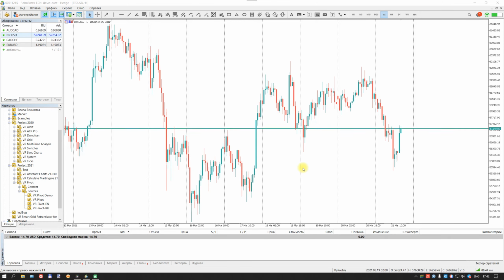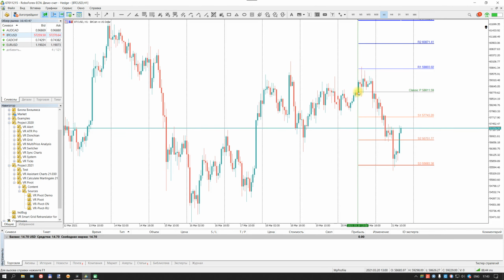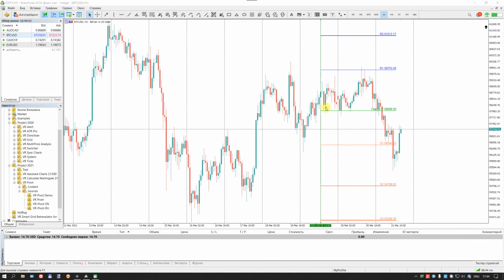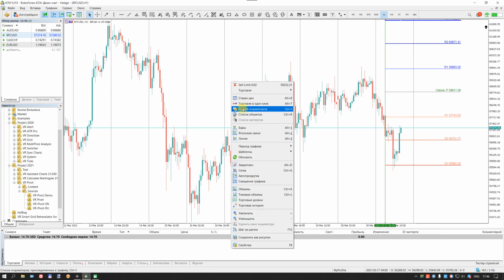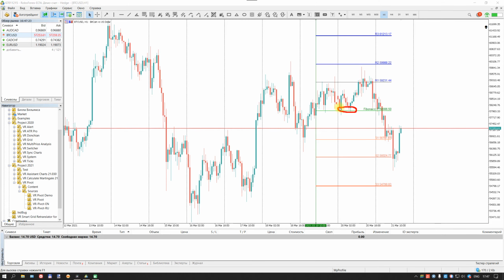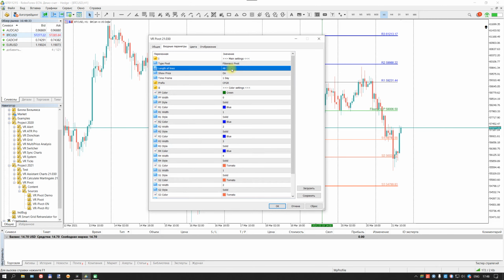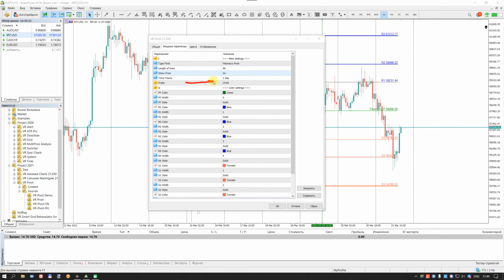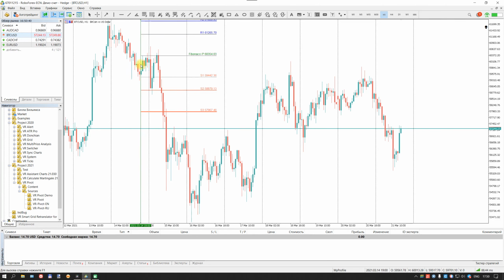▶ VR Pivot defining key levels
The VR Pivot indicator is designed to calculate control points for which there is a high probability of a price reversal. The program determines the levels of U-turns according to the specified calculation formula. This formula and many other formulas were derived by professional traders of the XX century. Depending on the selected formula for calculating the control levels, the indicator can add several additional support and resistance levels. The calculation formulas use the following data from the previous period: the maximum price, the minimum price, the closing price and the opening price. Control points are also called reference points or reference levels.